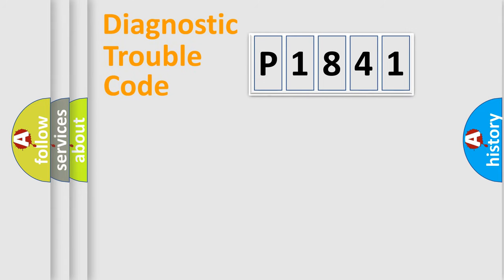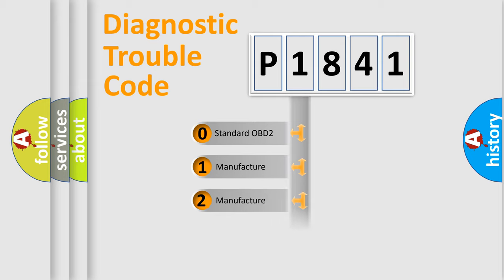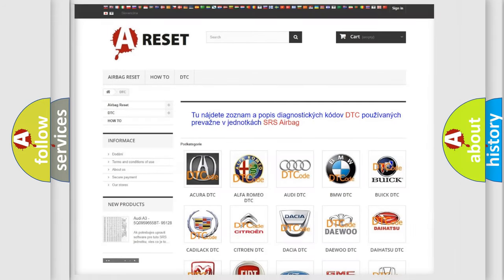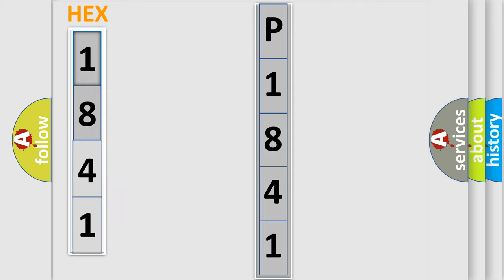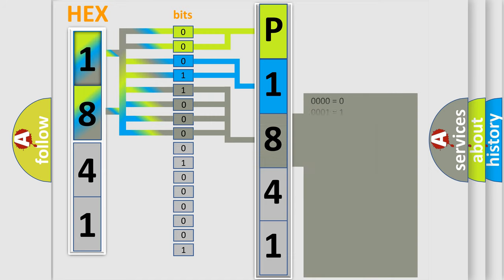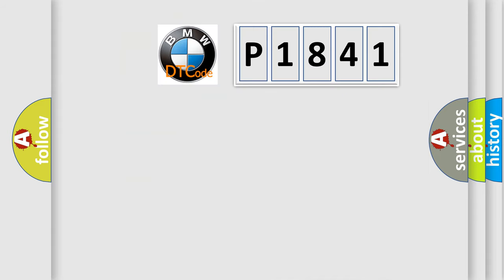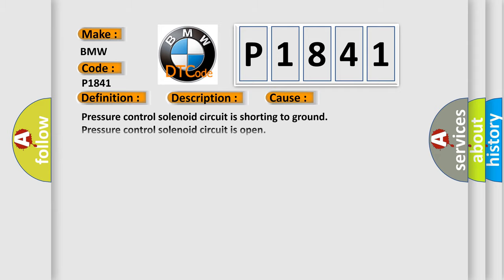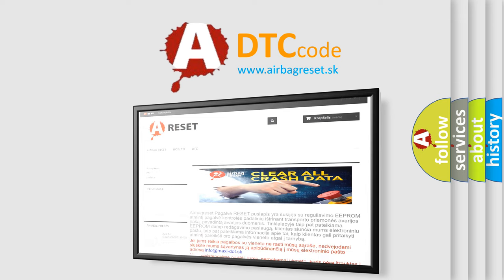DTC BMW P1841 Short Explanation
Contents:
0:21 Basic DTC analysis according to OBD2 protocol standard.
1:48 Insight into programming
2:58 A diagnostically understandable description of the Diagnostic Trouble Code
3:05 Basic error definition

Make
BMW
Code
P1841
Definition
Pressure Regulator Valve 1 Lower Threshold
Description